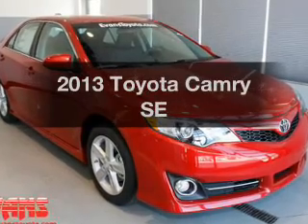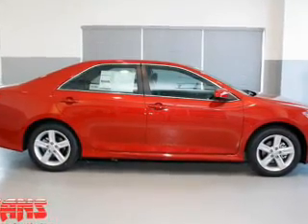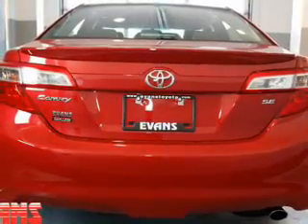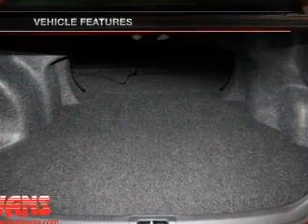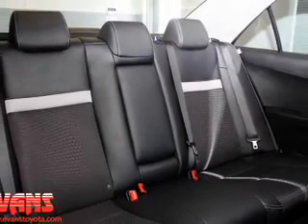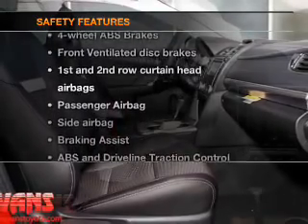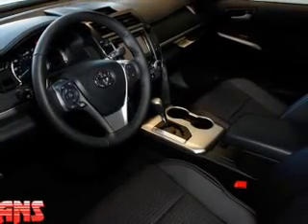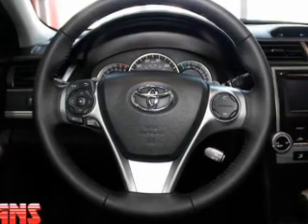2013 Toyota Camry - Fort Wayne IN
Year: 2013
Make: Toyota
Model: Camry
Trim: SE
Engine: 2.5 liter inline 4 cylinder 16 valve
Transmission: 6-Speed Automatic
Color: Barcelona Red Metallic
Mileage: 0
Address:
515 W Coliseum Blvd